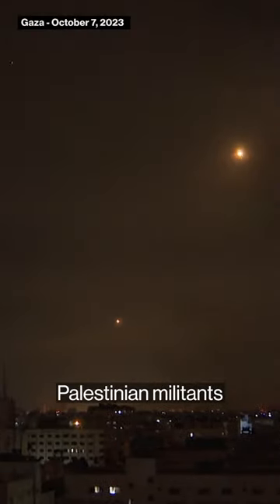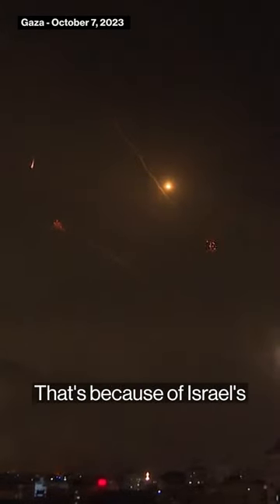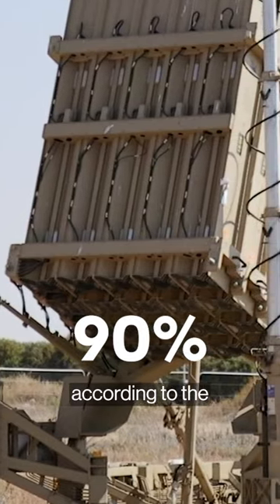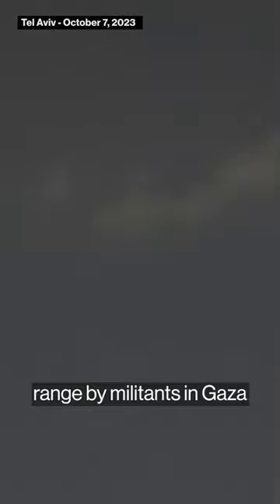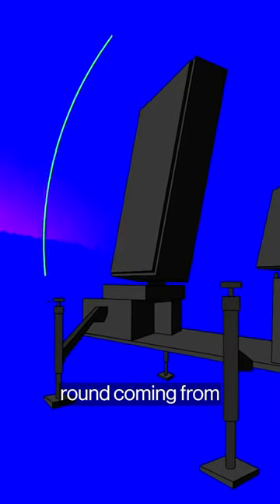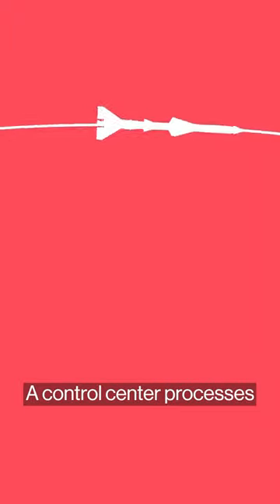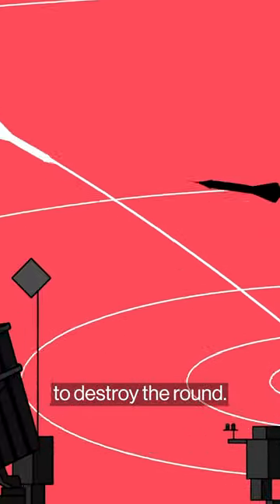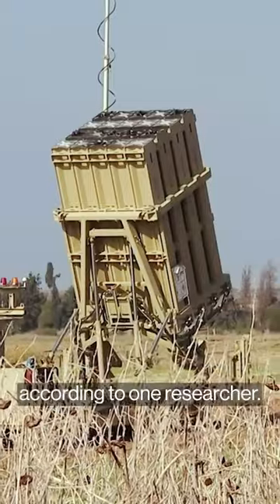What Is Israel’s Iron Dome Anti-Rocket System?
Palestinian militants in the Gaza Strip fired more than 3,000 rockets into Israel on Saturday, in what Prime Minister Benjamin Netanyahu called a declaration of war. The vast majority however caused little or no harm, largely because of Israel’s Iron Dome air defense system. It has an intercept rate of about 90%, according to the Israeli military.

Iron Dome was created to cope with mortars and rockets shot into Israel at relatively close range by militants in Gaza and by anti-Israel fighters in Lebanon belonging to Hezbollah. Its first interception was in April 2011 when it shot down a Grad rocket fired from Gaza into the Israeli city of Ashkelon. It has since intercepted thousands of rockets.